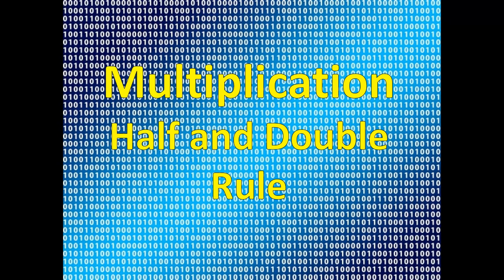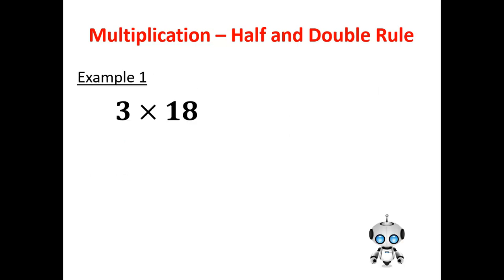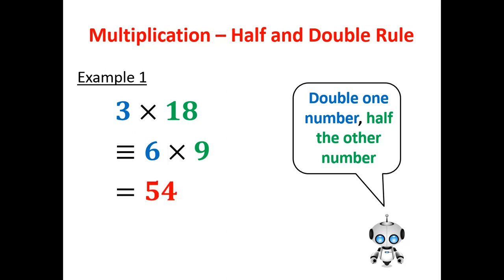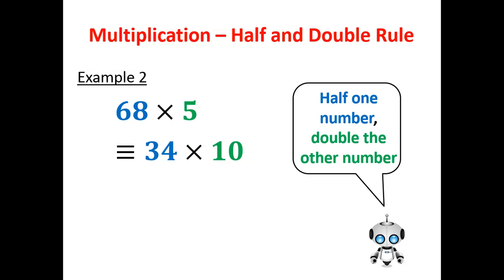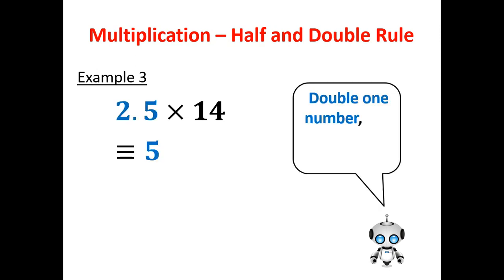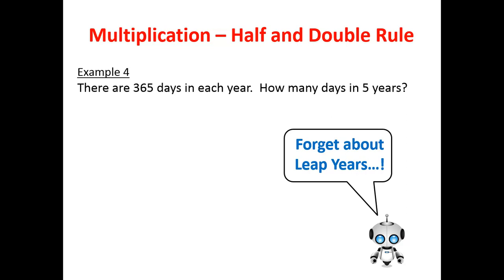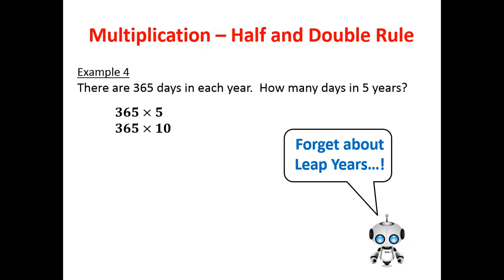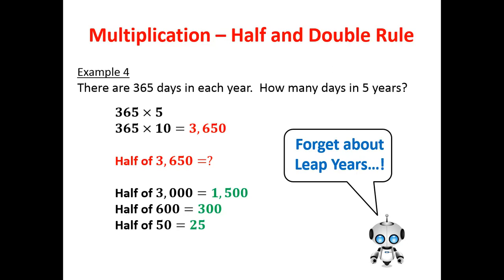JN19 - Multiplication - half and double rule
JN19 - Multiplication - half and double rule @tahimaths23